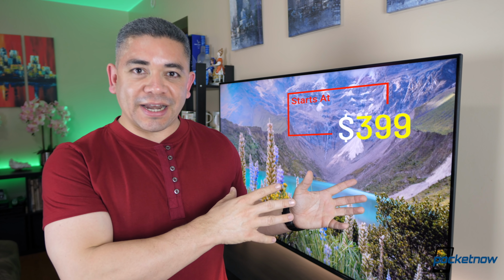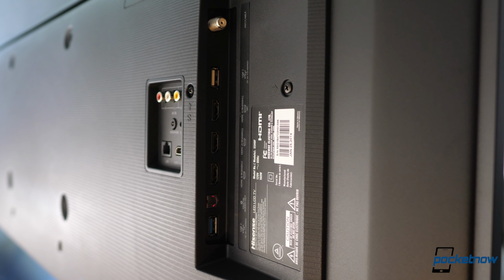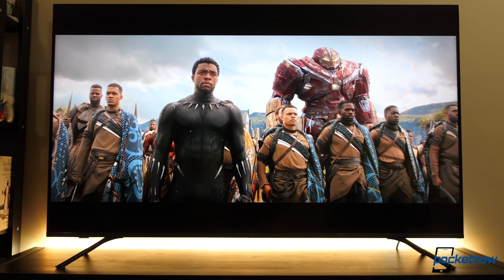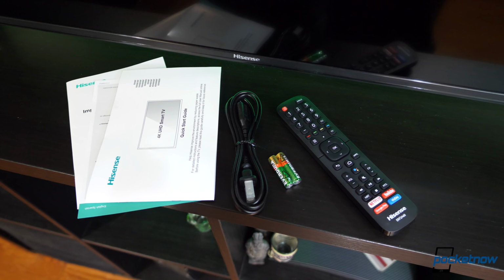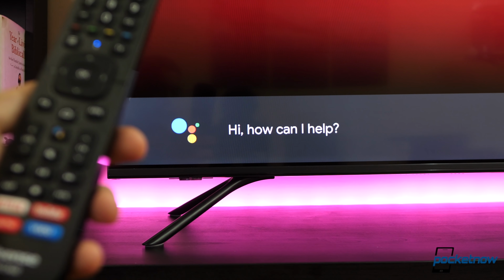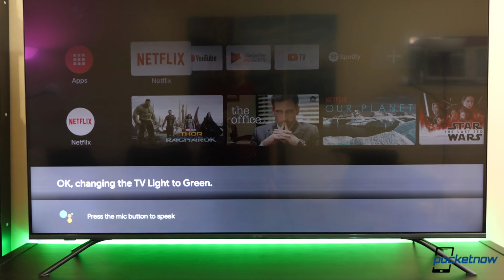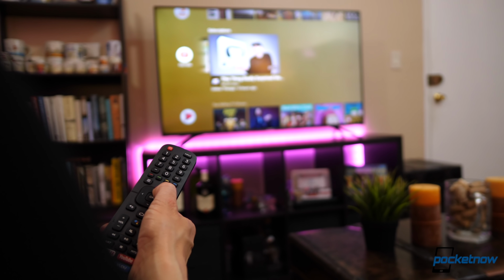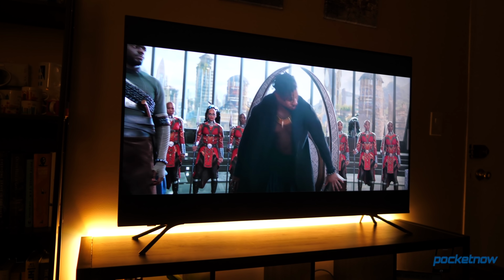Hisense H8F Quick Look - Best 4K Android TV for the price!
- To grab a Hisense H8F of your own at Best Buy, follow this

This is the Hisense 55-inch H8F, quite possibly one of my favorite products of early 2019, and there are a some substantial reasons why. Now before we get to that, full disclaimer, the company sponsored our video back at CES, and this one as well, and I ended the video explaining why we accepted. I mean, these Android TVs looked so good on paper and during our hands-on that I was like, sure I'll make a video.. But I did tell them I wanted a retail unit to prove if they were really that good for that price. I'm Jaime Rivera with Pocketnow, and it's about that time

[Video Title]
[Video URL]